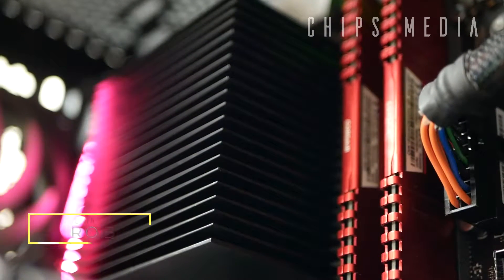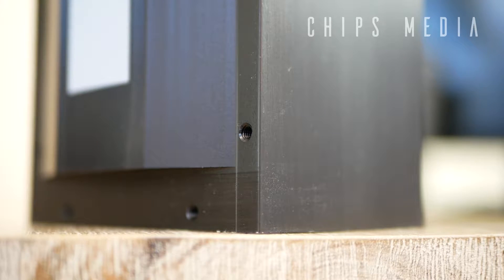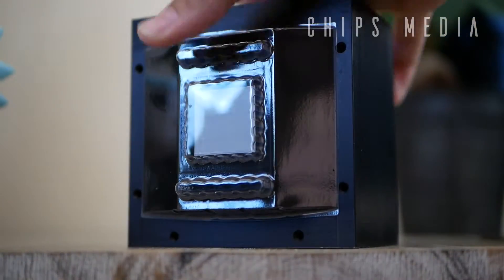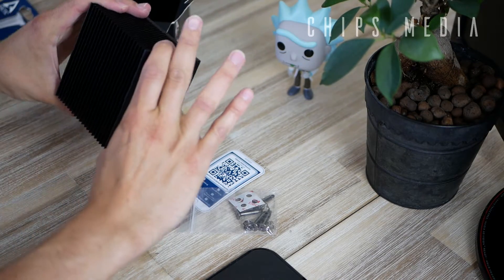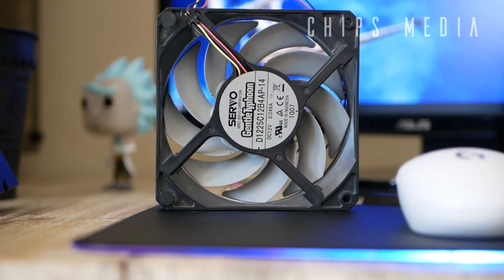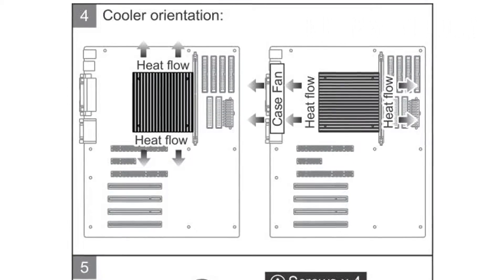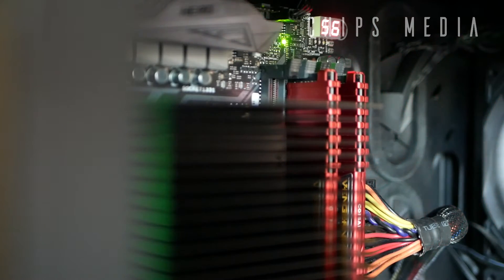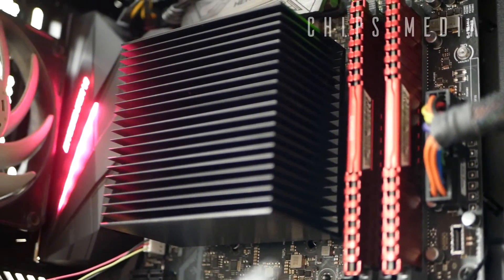Arctic Alpine Passive Review - Best Silent CPU Cooler!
Arctic Alpine Passive Review Best Heatsink passive silent CPU Cooler in 2018! best budget processor coolers 2018? Can you cool an 8 core ryzen cpu without fans, passively? In this video, I take on the challenge!

Would you like to see more videos like this in the future guys? Let me know!